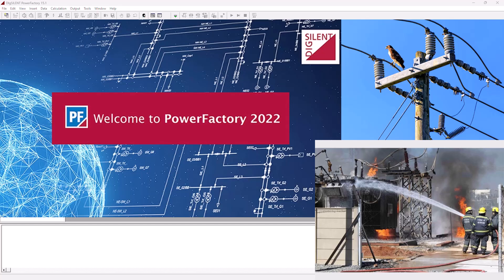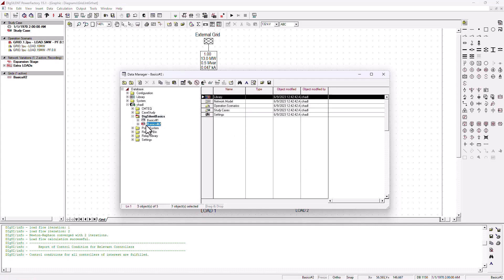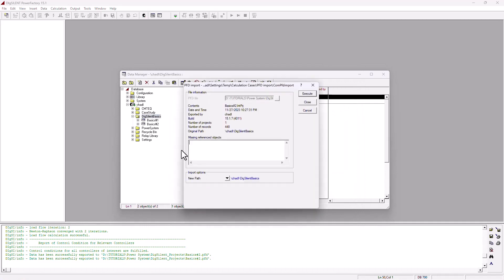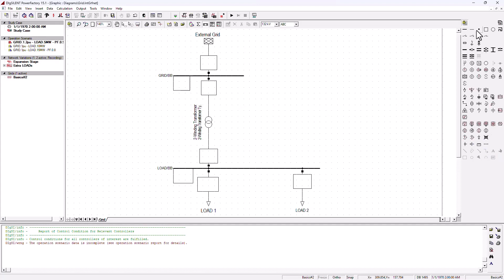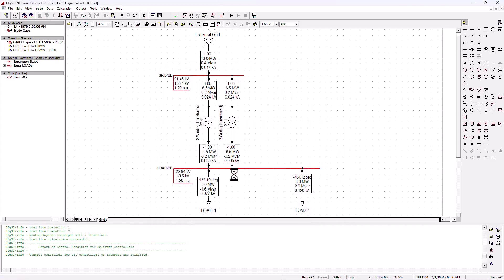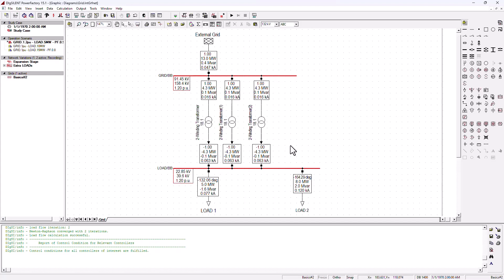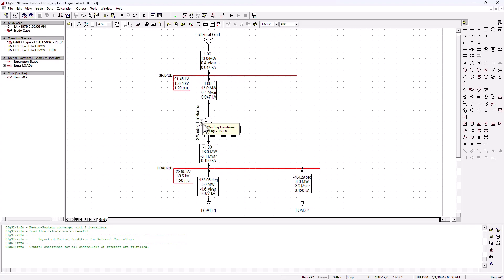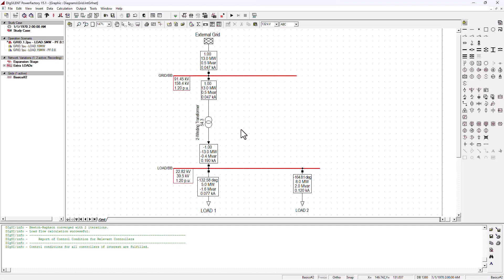3. LoadFlow analysis DigSilent - Basic Features. Part 1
Explore the fundamental capabilities of DIgSILENT PowerFactory in this informative video on the basics features of DigSilent.

You will gain insights into power system planning, analysis, and simulation as DigSilent allows engineers and researchers to model diverse components, perform load flow and short circuit analysis, and delve into dynamic simulations.

Uncover the essential features that make DIgSILENT PowerFactory a versatile tool for optimizing power systems and ensuring their stability and reliability.

In this tutorial, we delve into the fundamentals of load flow analysis using DigSilent PowerFactory. Ideal for beginners and professionals alike, this video provides a comprehensive introduction to conducting load flow studies, a crucial aspect of power system analysis. Enhance your understanding of how electrical power flows through a network and learn to use PowerFactory effectively for your projects.

🔧 What You’ll Learn:
Overview of DigSilent PowerFactory software
Setting up a basic power system model
Configuring load flow analysis parameters
Running and interpreting load flow results

📌 Key Topics Covered:
What is Load Flow Analysis?
Overview of DigSilent PowerFactory
Creating a Basic Power System Model
Configuring Load Flow Parameters
Running Load Flow Analysis
Interpreting and Analyzing Results

Introduction to Power System Analysis
How to Use DigSilent PowerFactory
Advanced Load Flow Techniques
Power System Modeling Basics

✦ Substation Components Explained: Design & Applications